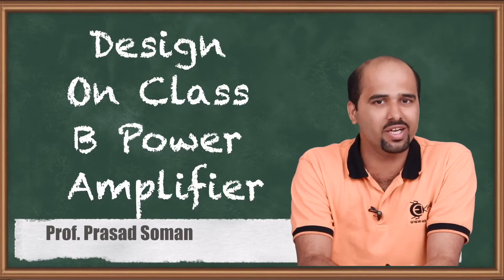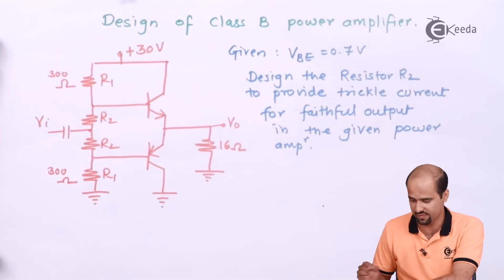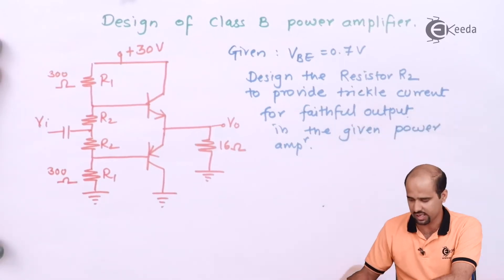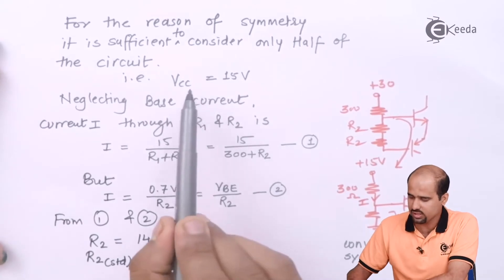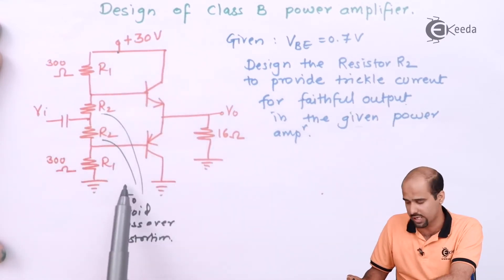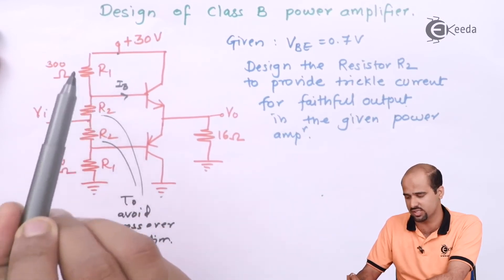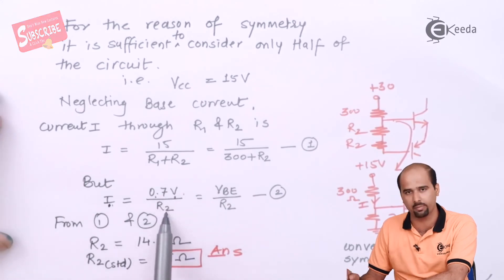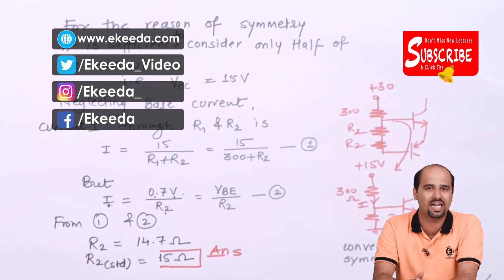Design On Class B Power Amplifier | Large Signal Amplifier | Electronic Devices and Circuits 2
Explore the intricate world of electronic devices with a detailed breakdown of Class B Power Amplifiers. Delve into the essence of Large Signal Amplifiers, dissecting their pivotal role in Electronic Devices and Circuits. Discover the underlying principles, operational nuances, and practical applications of these amplifiers in a comprehensive two-part series. Join us as we unravel the complexities, guiding you through the fundamentals while showcasing real-world implementations. Elevate your understanding of electronic circuits and empower your knowledge in this enlightening journey through the realm of amplifier design.

Happy Learning.